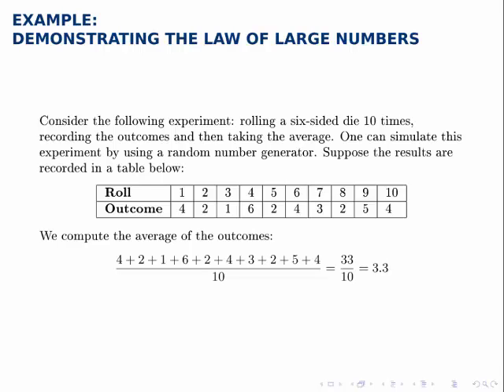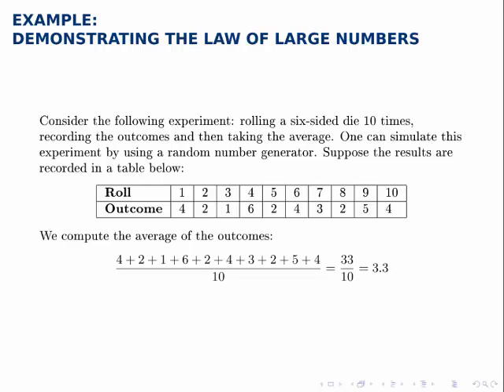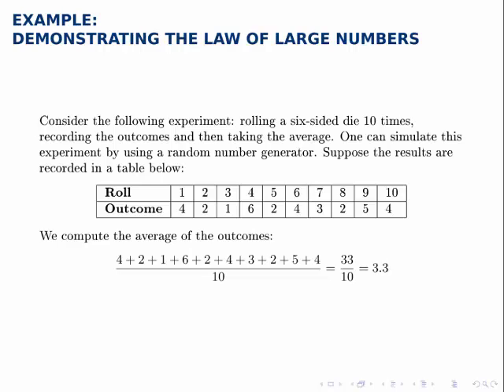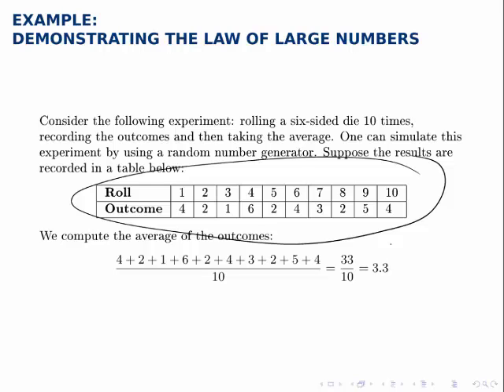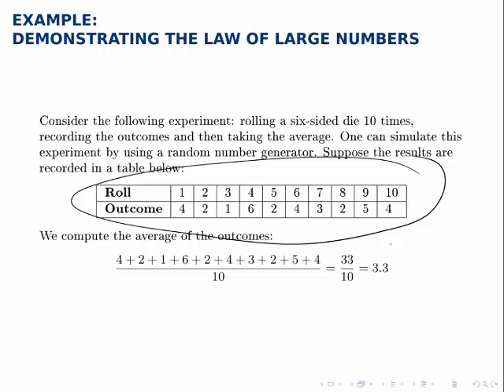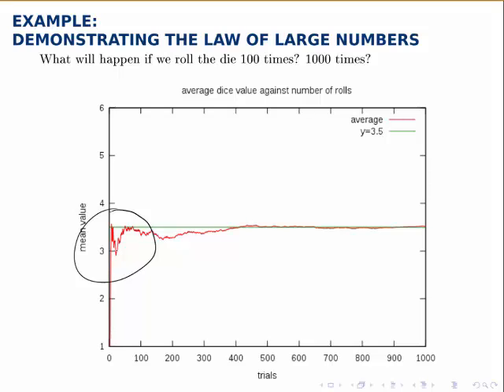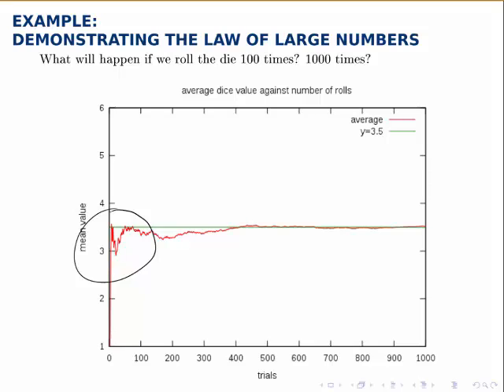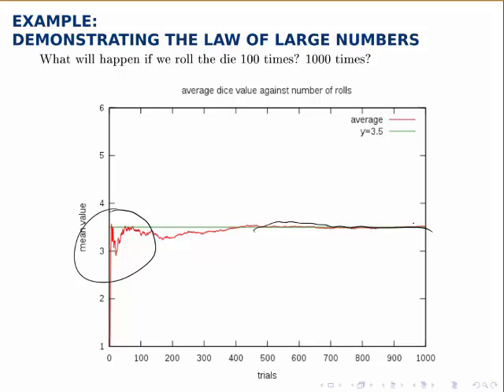Probability Example: Demonstrating the Law of Large Numbers